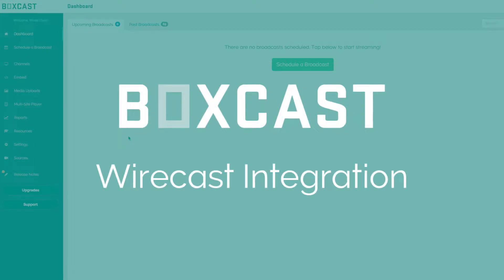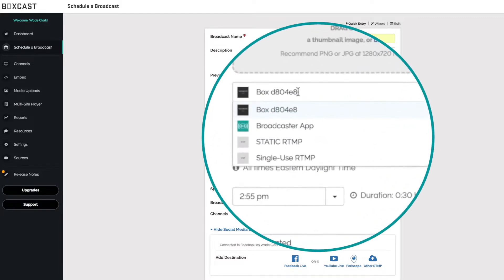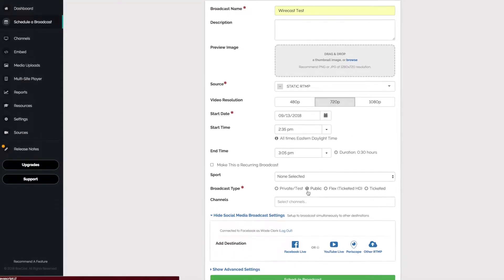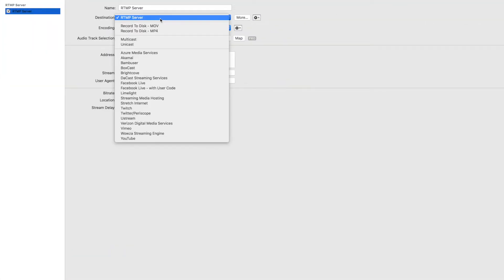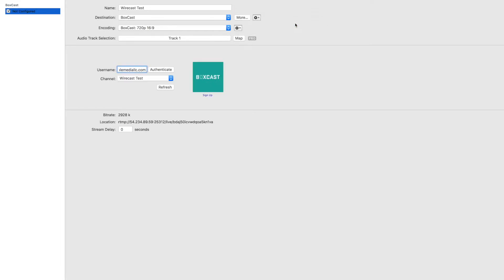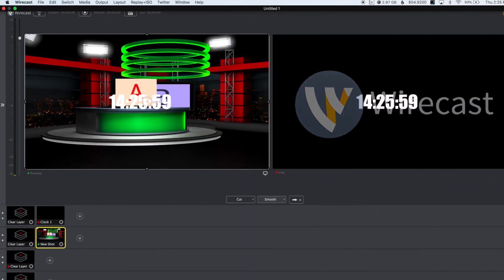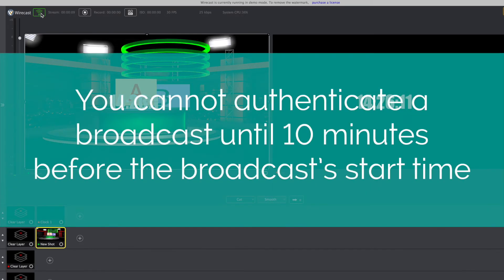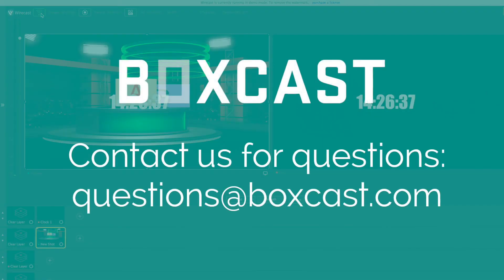How to stream from Wirecast to BoxCast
In this quick walkthrough, we show you how to use RTMP authentication with Wirecast to stream to BoxCast. Start by scheduling a broadcast in the BoxCast dashboard and selecting RTMP as your source. Then open Wirecast, go to Output, select the BoxCast integration, and log in with your BoxCast credentials to authenticate and start streaming.